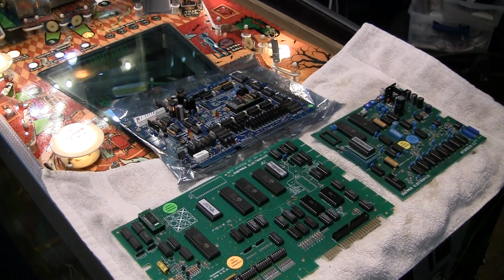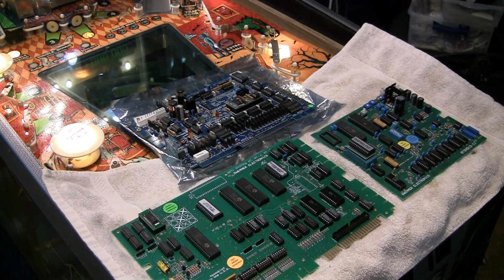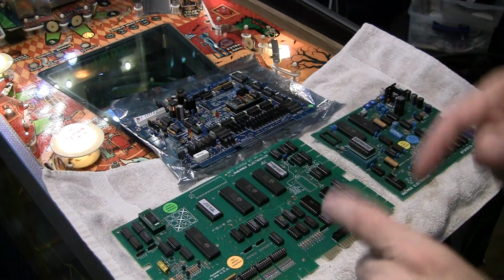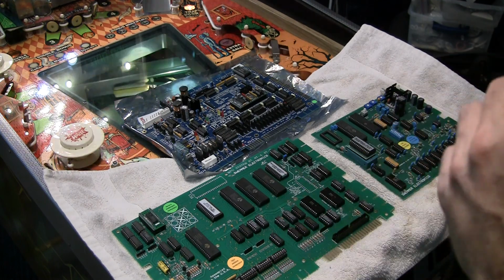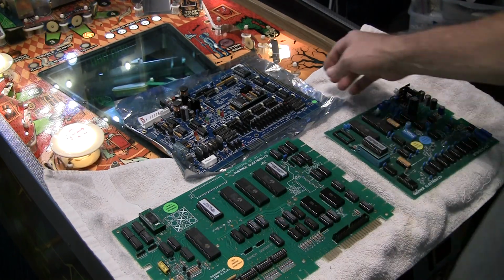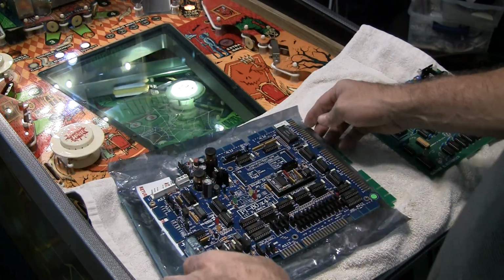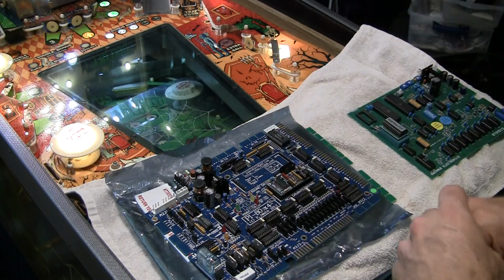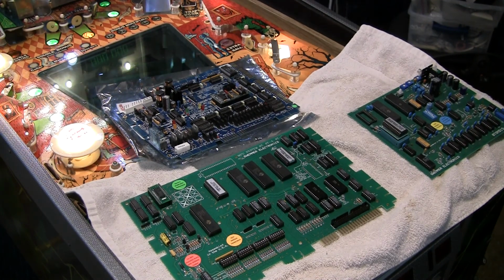Gottlieb Haunted House Pinball - Part 10 - Review of Alternative System 80 MPU/Sound Boards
Work continues on refurbishing a Gottlieb Haunted House pinball machine.  I'm working my way from the bottom to the top.  I cover all the work I'm doing as I slowly get this game in working order.

This is a short video showing alternative boards for Gottlieb System 80 games, including two Swemmer boards (cpu and sound) and the Pascal Janin PI80-X4 board.  This is an overview.  Subsequent videos will be dedicated to each board and how it works in the machines